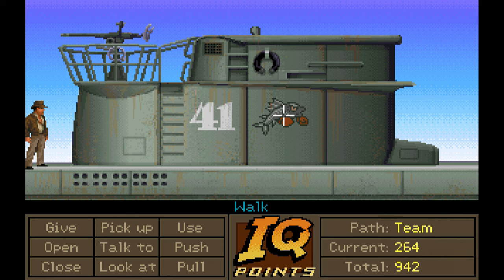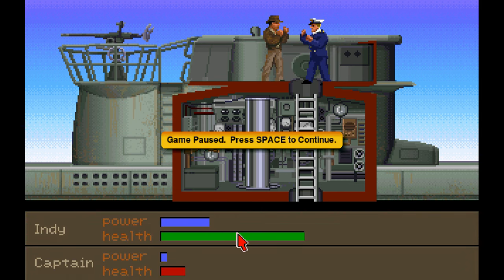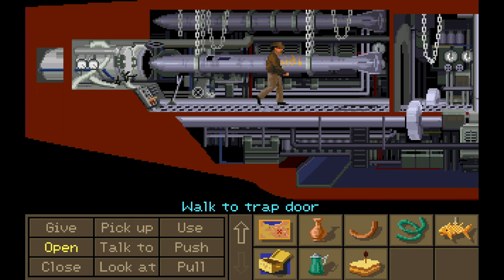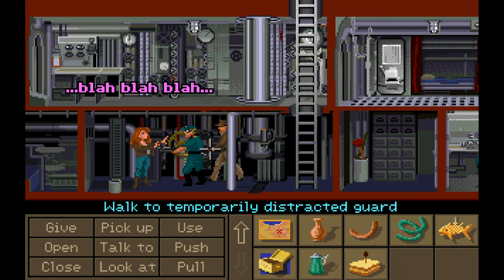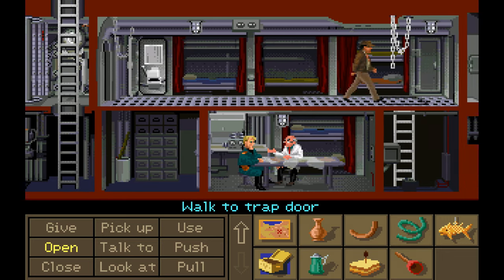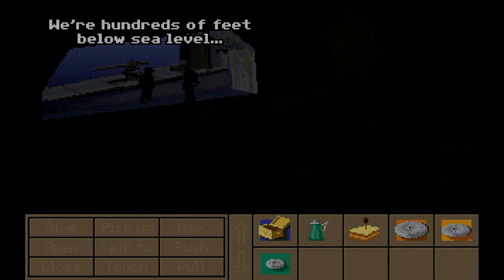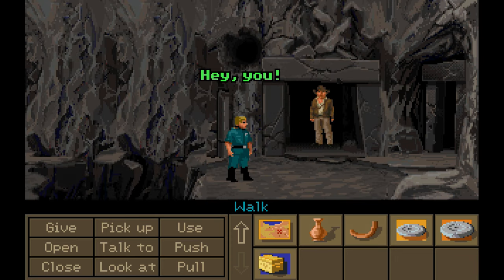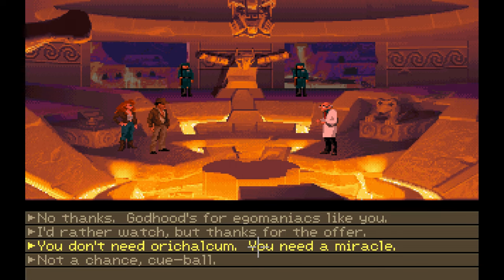Let's Play Indiana Jones and the Fate of Atlantis Part-18 Go Team Indy (Team Path End)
Today we finish up the team path that is unique to it. we also clean up the rest of the missing points to reach 1000 IQ.
Its tough being the smartest man in the room. But I live with this burden.

Hope you enjoyed it. It was a blast playing it again after all these years.

Indiana Jones and the Fate of Atlantis is a point-and-click adventure game developed and published by LucasArts and originally released on June 1, 1992, for Amiga, DOS and Macintosh. Almost a year later, it was reissued on CD-ROM as an enhanced "talkie" edition with full voice acting and digitized sound effects. The seventh game to use the script language SCUMM, Fate of Atlantis has the player explore environments and interact with objects and characters by using commands constructed with predetermined verbs. It features three unique paths to select, influencing story development, gameplay and puzzles. The game used an updated SCUMM engine and required a 286-based PC, although it still runs as a real-mode DOS application. The CD talkie version required EMS memory enabled to load the voice data.

The plot is set in the Indiana Jones universe and revolves around the eponymous protagonist's global search for the legendary sunken city of Atlantis. Sophia Hapgood, an old co-worker of Indiana Jones who gave up her archaeological career to become a psychic, supports him along the journey. The two partners are pursued by the Nazis who seek to use the power of Atlantis for warfare, and serve as the adventure's antagonists. The story was written by Hal Barwood and Noah Falstein, the game's designers, who had rejected the original plan to base it on an unused movie script. They came up with the final concept while researching real-world sources for a suitable plot device.

Fate of Atlantis was acclaimed by critics and received several awards for "Best Adventure Game of the Year" and "Game of the Year" after its release by several game publications. It became a million-unit seller and is widely regarded as one of the greatest video games of all time. Two concepts for a supposed sequel were conceived, but both projects were eventually canceled due to unforeseen problems during development. They were later reworked into two separate Dark Horse Comics series by Lee Marrs and Elaine Lee, respectively.

In June 2009, the game was released as an unlockable extra of the Wii action game Indiana Jones and the Staff of Kings, and as a digitally distributed Steam title for Microsoft Windows and OS X on July 8 the same year.

Gameplay
Fate of Atlantis is based on the SCUMM story system by Ron Gilbert, Aric Wilmunder, Brad P. Taylor, and Vince Lee, thus employing similar gameplay to other point-and-click adventures developed by LucasArts in the 1980s and 1990s. The player explores the game's static environments while interacting with sprite-based characters and objects; they may use the pointer to construct and give commands with a number of predetermined verbs such as "Pick up", "Use" and "Talk to". Conversations with non-playable characters unfold in a series of selectable questions and answers.

Early on, the player is given the choice between three different game modes, each with unique cutscenes, puzzles to solve and locations to visit: the Team Path, the Wits Path, and the Fists Path. In the Team Path, protagonist Indiana Jones is joined by his partner Sophia Hapgood who will provide support throughout the game. The Wits Path features an abundance of complex puzzles, while the Fists Path focuses heavily on action sequences and fist fighting, the latter of which is completely optional in the other two modes. Atypical for LucasArts titles, it is possible for the player character to die at certain points in the game, though dangerous situations were designed to be easily recognizable. A score system, the Indy Quotient Points, keeps track of the puzzles solved, the obstacles overcome and the important objects found.

Developer(s) LucasArts
Publisher(s) LucasArts
Director(s) Hal Barwood
Producer(s) Shelley Day
Designer(s)
Hal Barwood
Noah Falstein
Programmer(s)
Michael Stemmle
Ron Baldwin
Tony Hsieh
Sean Clark
Bret Barrett
Artist(s) William L. Eaken
Writer(s)
Hal Barwood
Noah Falstein
Composer(s)
Clint Bajakian
Peter McConnell
Michael Land
Series Indiana Jones
Engine SCUMM
Platform(s)
Amiga
DOS
Macintosh
FM Towns
Wii
Microsoft Windows
OS X
Linux
Release
Amiga, DOS, Mac
WW: June 1, 1992
FM Towns
JP: August 27, 1993
Wii
NA: June 9, 2009
EU: June 12, 2009
AU: June 19, 2009
Microsoft Windows, OS X
WW: July 8, 2009
Linux
WW: October 28, 2014
Genre(s) Graphic adventure
Mode(s) Single-player